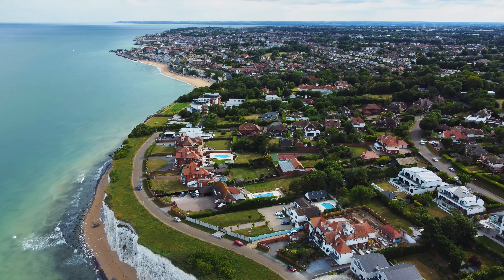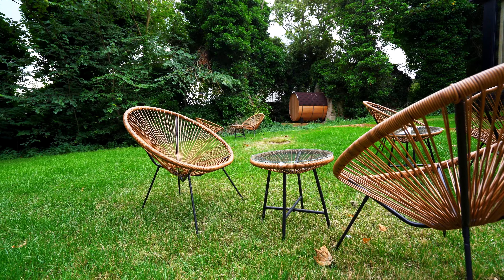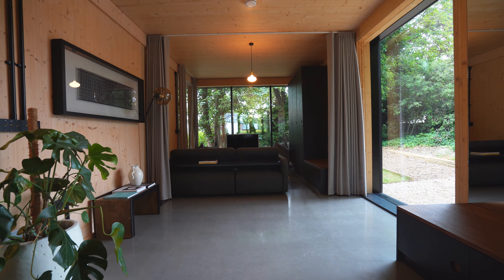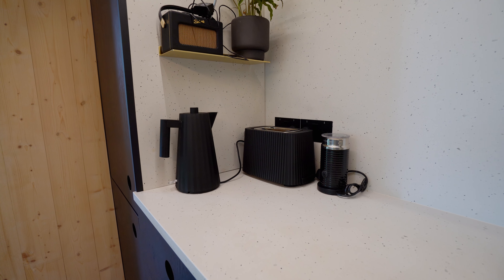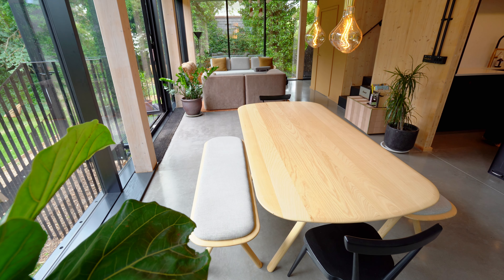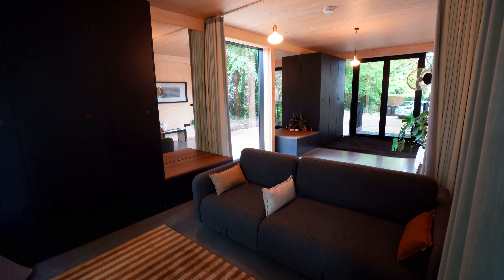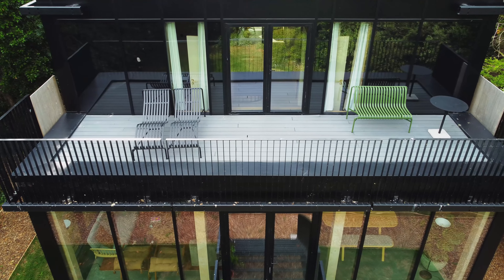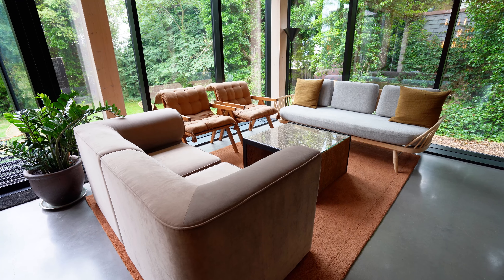Minimalist Scandi Glass House - Full Airbnb Tour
We recently went to Broadstairs in Kent and stayed at Woven, a luxury Airbnb just one street away from the beach.

Info on property:
Beautifully designed to accommodate families or groups, Woven sits on a private estate minutes from the beaches of Broadstairs, where you can find Michelin starred restaurants, coastal walks, or the nearby cultural offerings of Margate and Ramsgate.
The space
A holiday destination and family retreat with four double/twin bedrooms, with en suites and showers (two of them also including baths).

Woven has a private drive, balcony, large outdoor space and includes an outdoor 'wellness shed' with shower, bath and barrel sauna all hidden away in your own private tree-lined garden haven.